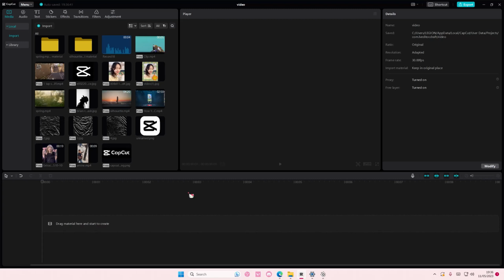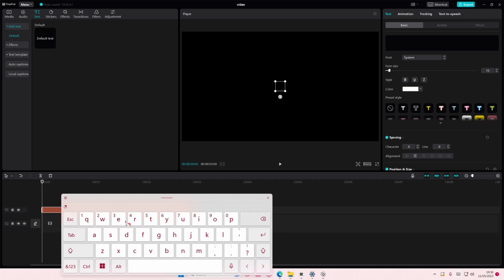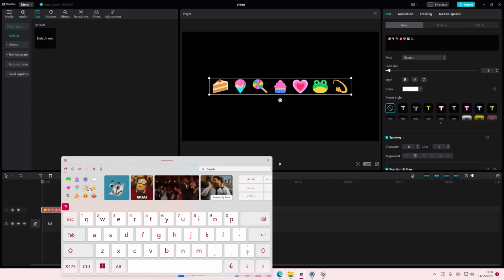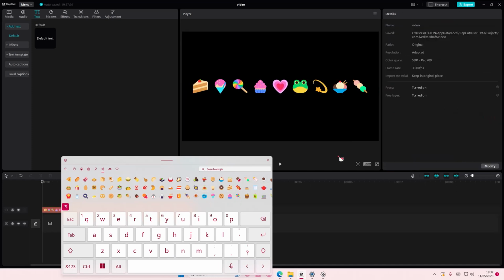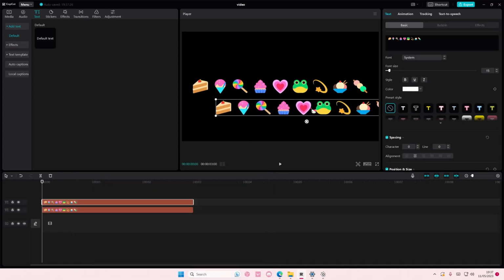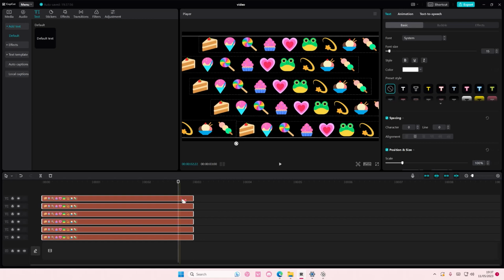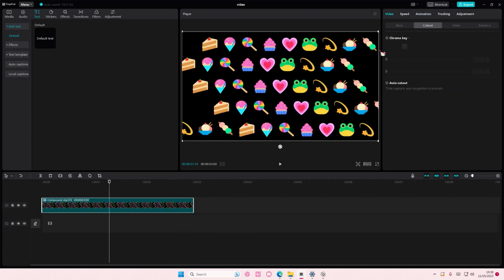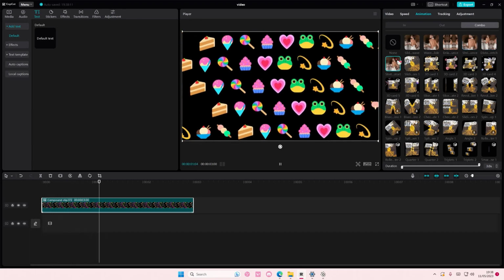How You Can Add Video Animations To Emojis On CapCut PC? Trendy Emoji Video Edit Tutorial!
Create this trendy emoji video edit on CapCut PC by watching this tutorial.